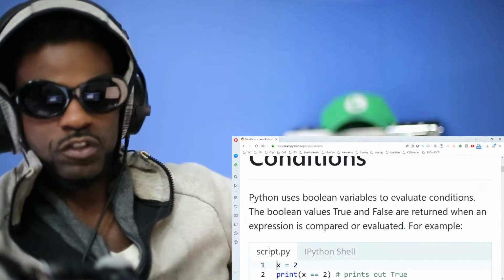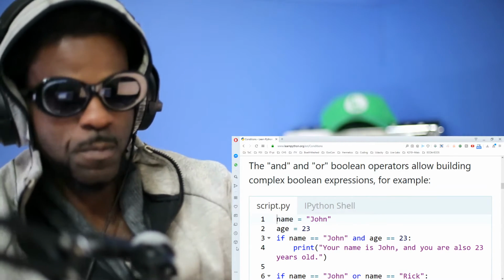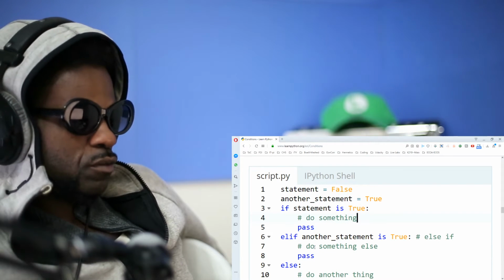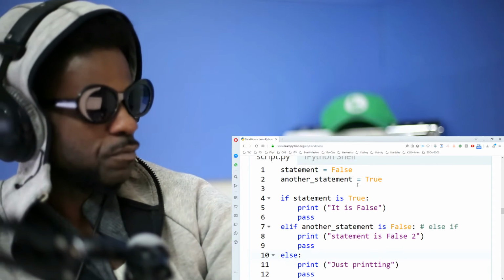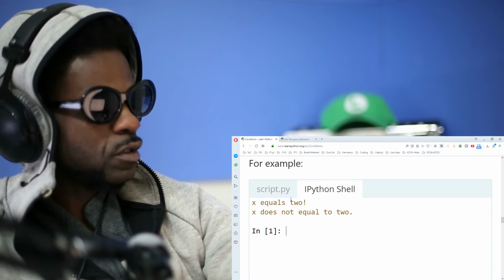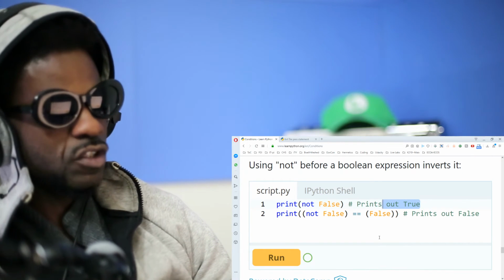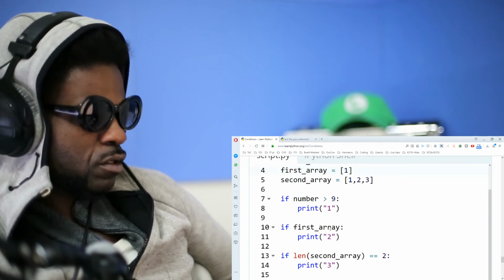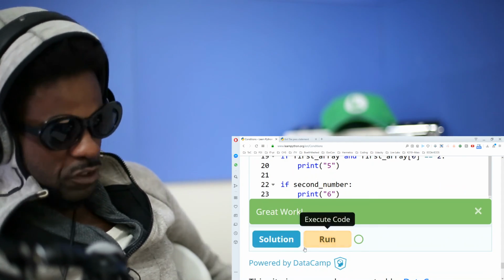Python import EyeTea-J as Learn_Conditions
EyeaTeah Jonny is learning Python in Super Super chill mode while listening to chill music.

This is Conditions and more.

Here is to the first of many videos we hope;
Putting Artists info as I go if I dont forget.

Python Trainng using from DataCamp